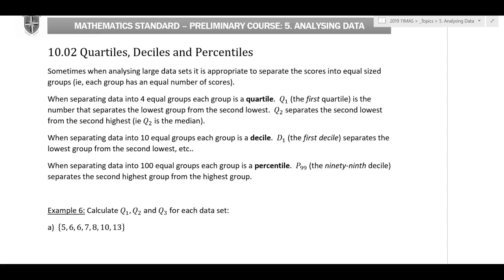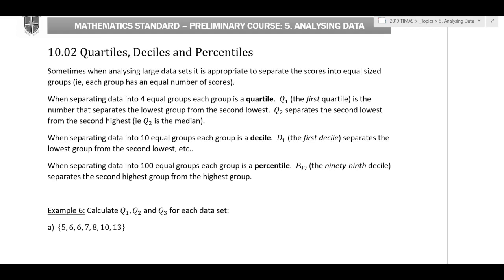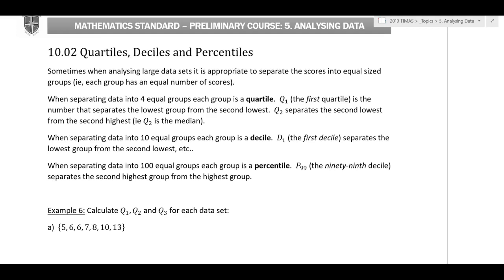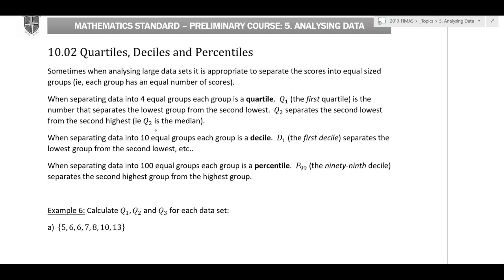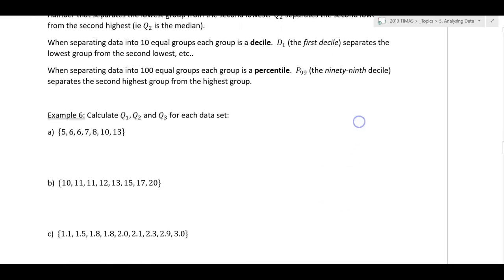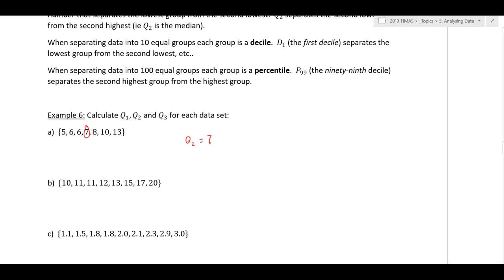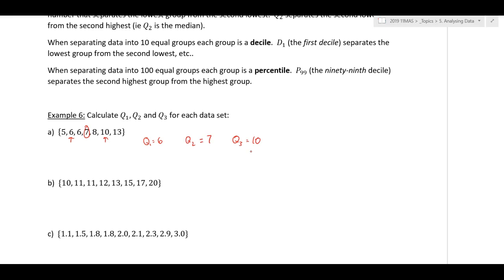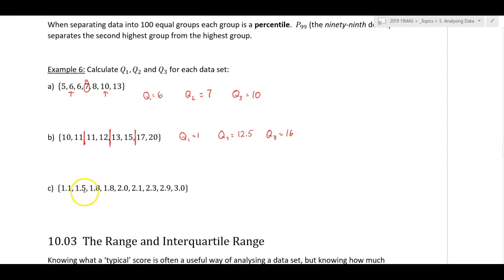2020 11MAS 2 10.02: Quartiles, Deciles and Percentiles